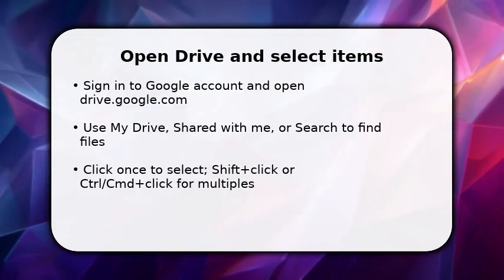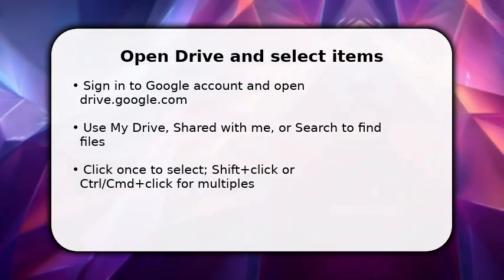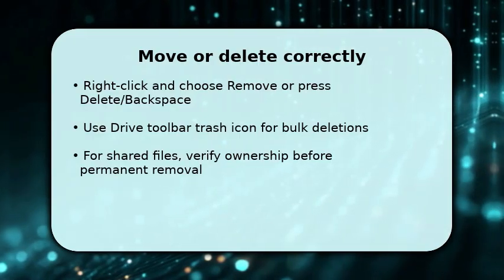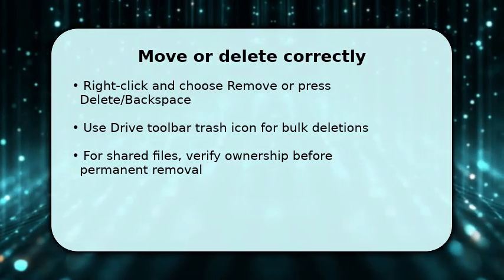How to Delete Files in Gdrive - Step by Step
Learn the step-by extricate process of deleting files from Google Drive with our comprehensive guide. Discover how to select and remove unwanted content efficiently, ensuring your digital space remains organized.